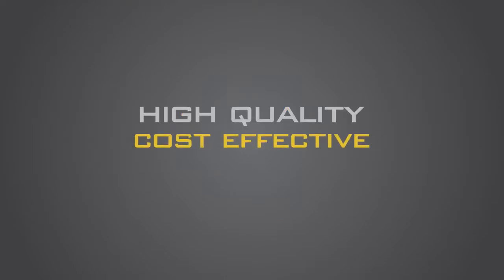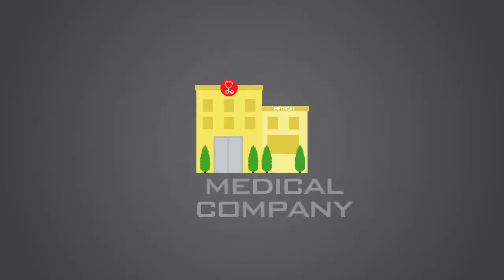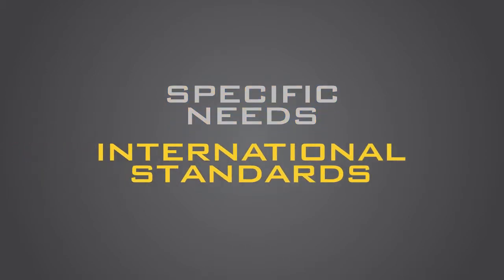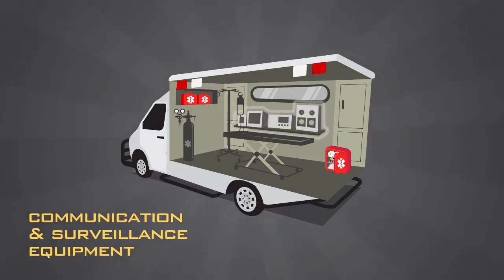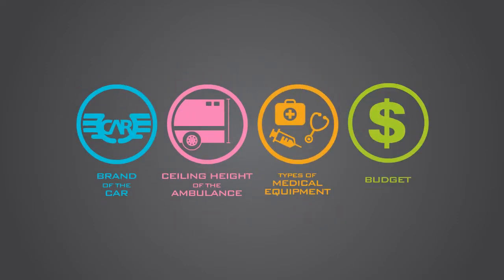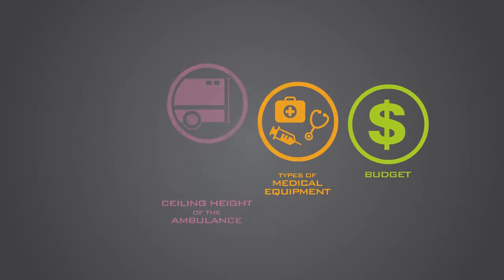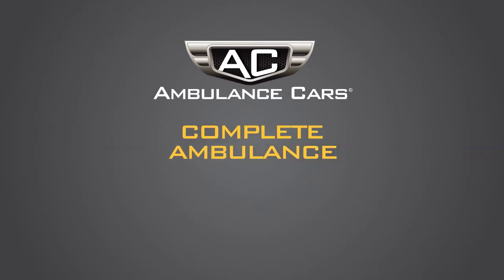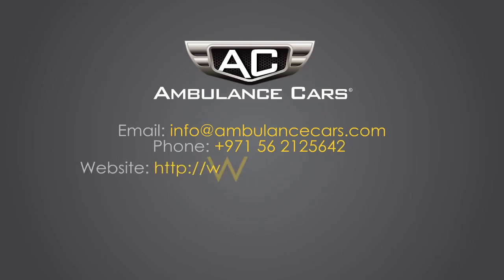Custom Animated Video by Logo Design Pros for Ambulance Cars | Logo Design Pros Reviews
Ambulance Cars' custom animated video is another creative addition to Logo Design Pros portfolio. From script writing to storyboarding, voice over and animation, everything is to ensure a custom animation video that has complete potential to grab the attention of the target audience.

The video highlights the services being offered by Ambulance Cars in a highly innovative manner, giving a creative edge to it. It starts with defining the business' objectives and its target audience. To keep the crisp alive, the video swiftly switches to the services being offered by Ambulance Cars and how the business is different from its competitors.

Since the video is not only unique and creative but is also able to define the business entirely in just 90 seconds, it has added yet another positive Logo Design review to our ledger.

Looking for a similar video for your business? Want to add a little creativity to your marketing campaigns? Contact Logo Design Pros to get a custom animation video now